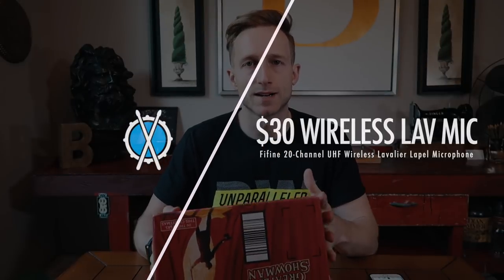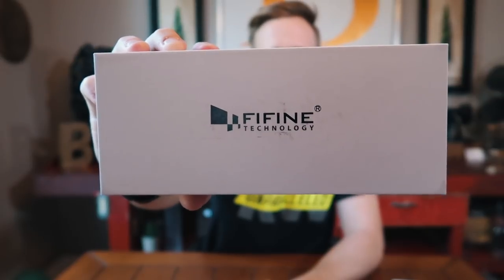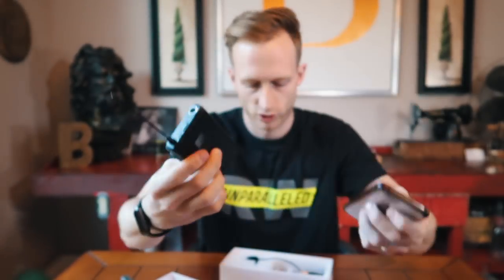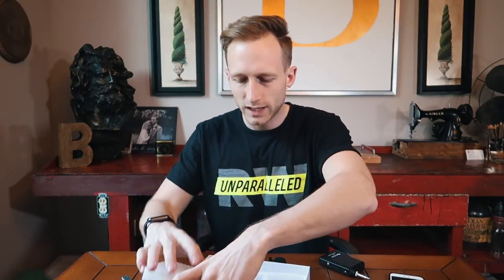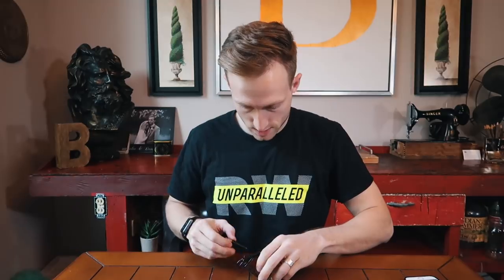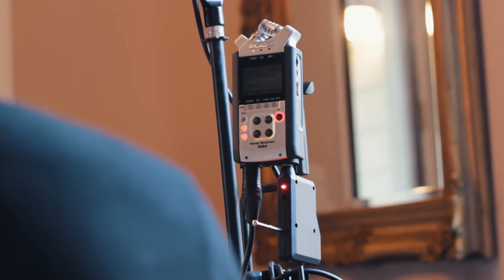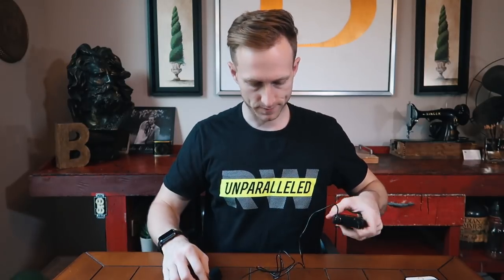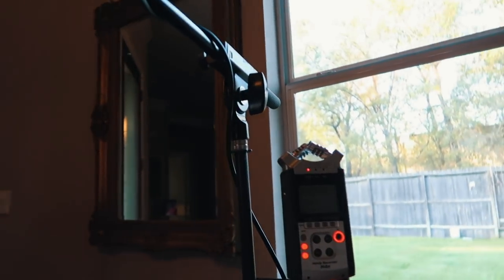$30 WIRELESS LAV MIC! // Fifine K037 UHF Wireless Lavalier Lapel Microphone Review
$30 WIRELESS LAPEL

(A BETTER VERSION OF) MY OTHER CAMERA
FAV TOM MICS!
INCREDIBLE SNARE
2INPUT/2MIC FIELD RECORDER

This is a review of the Fifine 20-Channel UHF Wireless Lavalier Lapel Microphone System with Bodypack Transmitter, Mini XLR Female Lapel Mic and Portable Receiver, 1/4 Inch Output. Perfect for Live Performance. (K037)